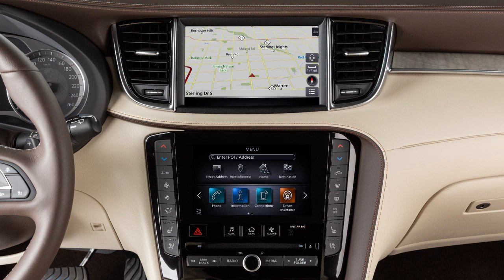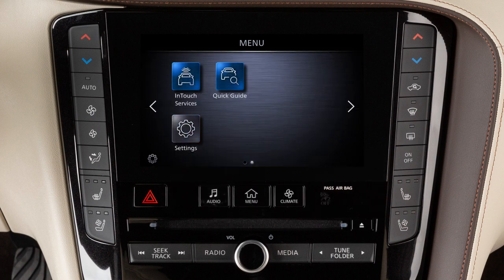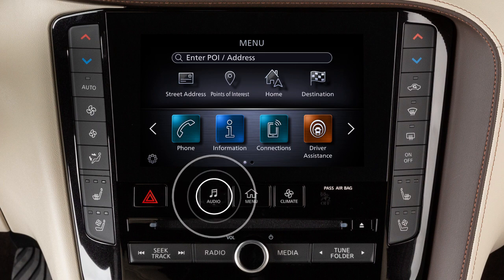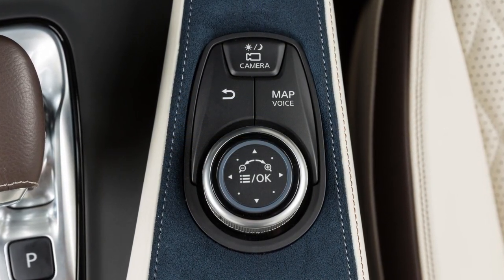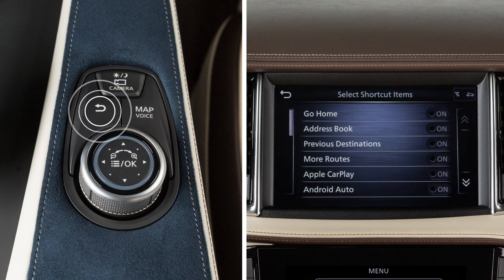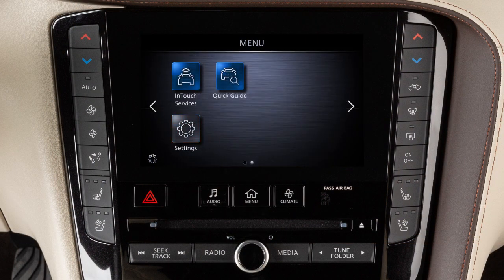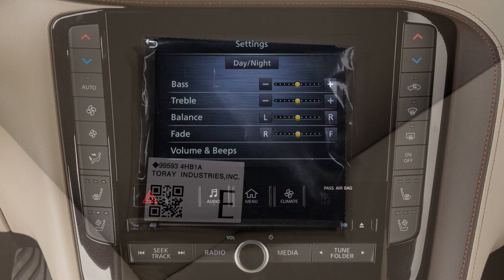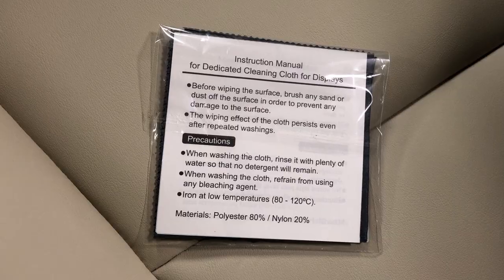2020 INFINITI QX50 - Dual Display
The dual display consists of an upper touch screen display and a lower touch screen display. For vehicles not equipped with a Navigation System, see your INFINITI InTouch™ Owner’s Manual for dual display information and controls.

Drag your finger along the screen to scroll up or down through a list of items. Move your finger in a swipe gesture to scroll pages left or right on the lower touch screen display.

You can also move through pages by touching these arrow icons on the left or right side of the screen. A series of circles is shown at the bottom of the display indicating the number of screens available for the current option. The filled in circle indicates the position of the current screen in the series.

The lower touch screen display shows the controls for various systems. Press the AUDIO or CLIMATE buttons to switch the display to the chosen system. Most other functions and settings are accessed by pressing the MENU button.

The upper touch screen display shows:
● Map and navigation information,
● The AroundView Monitor, if so equipped, and
● Vehicle and system information.

The INFINITI controller and THESE buttons are used to control the upper display. It does not control the lower touch screen display. Turn the dial to select an item on the screen or zoom the map. Slide the dial in any direction to move a map. Press the OK button at the center of the dial to select a highlighted item on the screen or to display the shortcut menu when a map is displayed. Press the MAP/VOICE button to display a map of the current vehicle location or press and hold to repeat voice guidance, if available. Press the BACK button to return to the previous screen. Press THIS button to access the Around View Monitor, if so equipped. Press and hold it to turn the display on and off.

To adjust the display settings:
● Press the MENU button,
● Touch SETTINGS,
● SCREEN, then
● DISPLAY SETTINGS.

Use the icons to select the lower or upper display, then adjust the brightness, contrast and black level to the desired setting.

Touch THIS icon on the lower touch screen display to view the quick settings screen, where you can quickly adjust the display brightness and audio levels.

Your vehicle is equipped with an exclusive cleaning cloth for the anti-reflective surface of the lower touch screen display.

Always use this exclusive cleaning cloth when cleaning the lower touch screen display. Before doing so, gently brush any sand or dust off the screen to avoid damaging it while cleaning. If the screen is very dirty, dampen the exclusive cleaning cloth before wiping the screen.